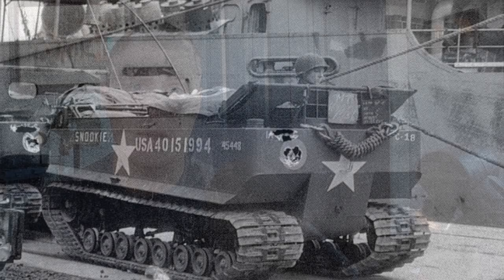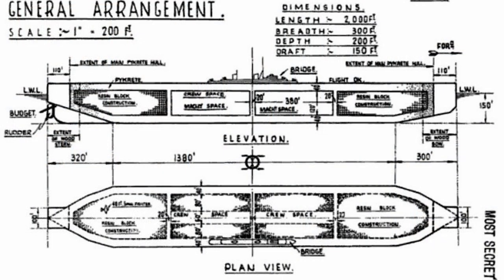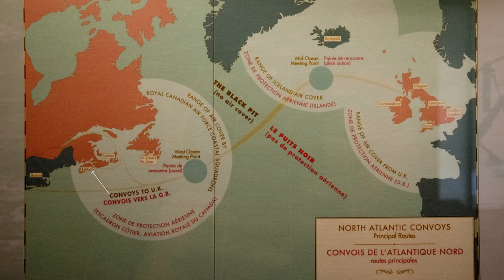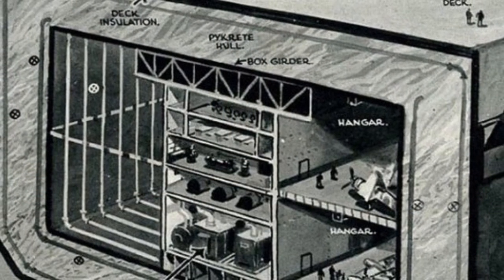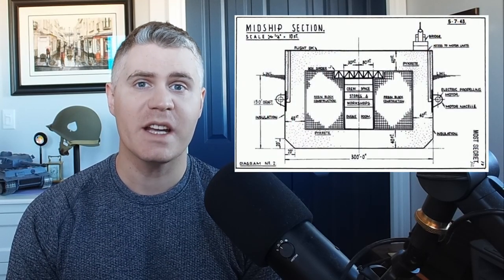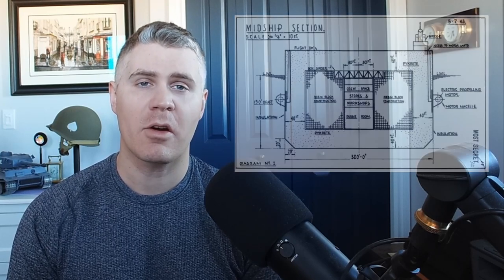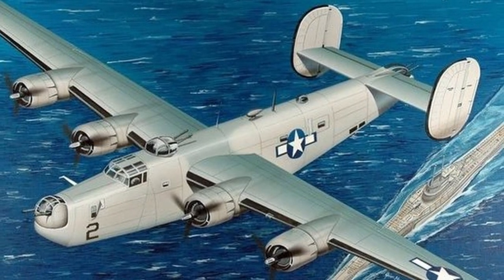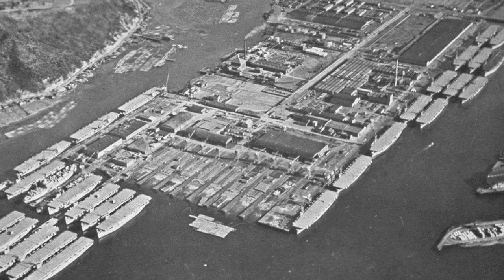A WW2 Aircraft Carrier Made of Ice?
A brief overview of Operation Habakkuk - the attempt to make an aircraft carrier out of ice.